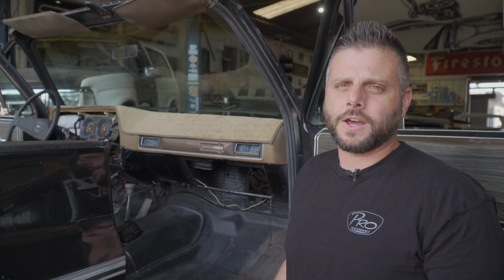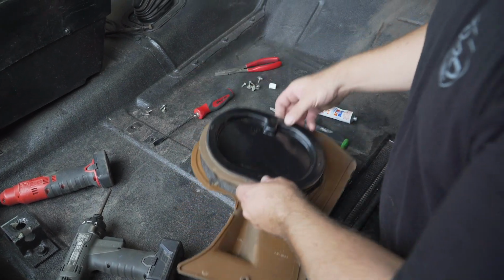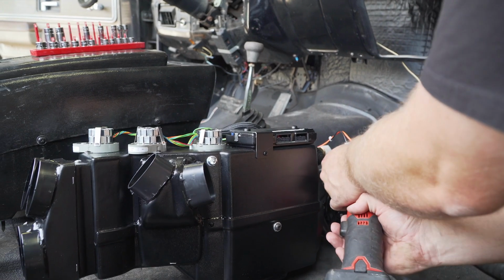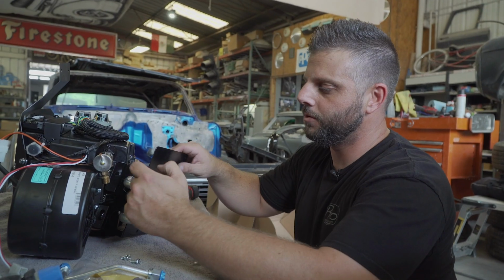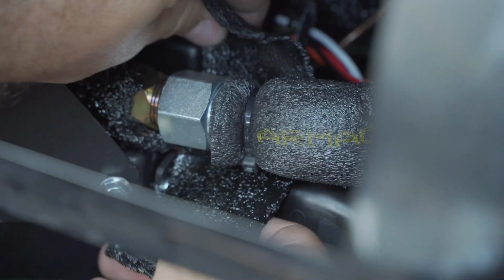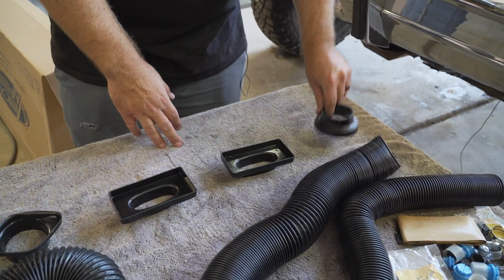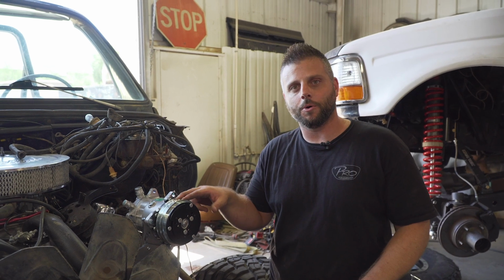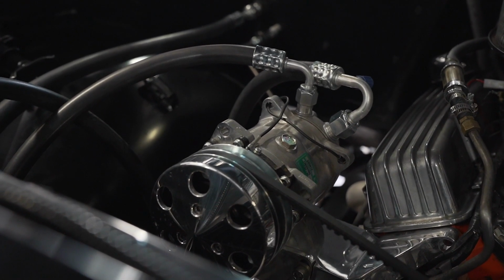Installing Vintage Air into a C10 Truck / Blazer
We take a look at installing a Vintage Air Sure-Fit kit into a '74 Blazer at Matador Rod and Customs. We go go over the general steps needed to properly install the system into the C10 truck / blazer.